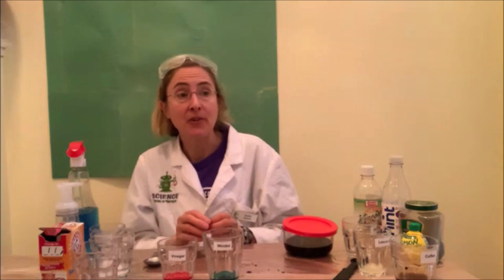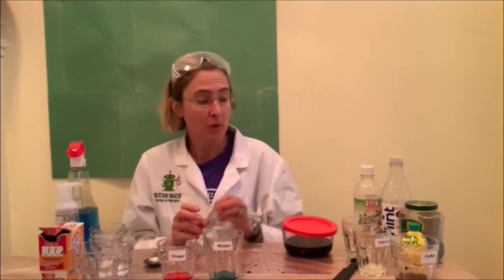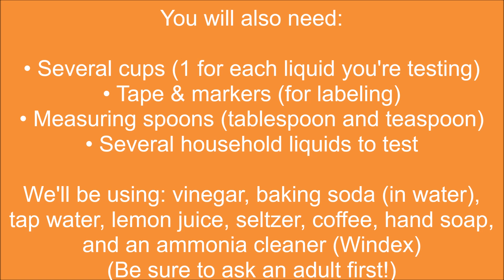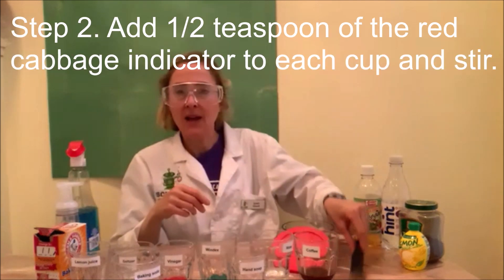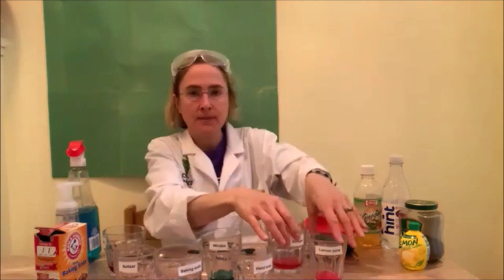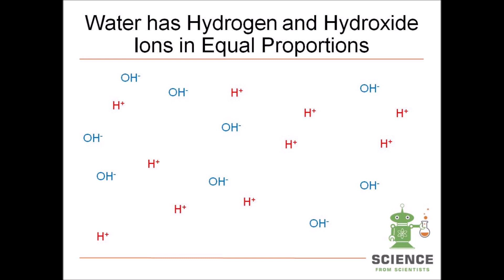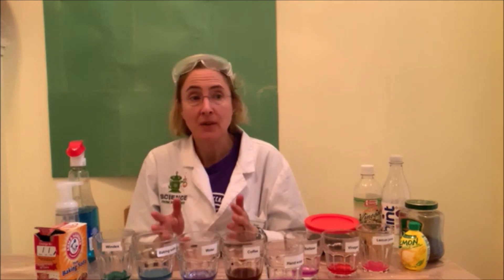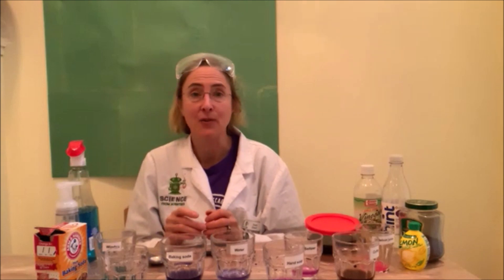Kitchen Chemistry! Acids & Bases Experiment Mondays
Join Scientist Susan as she shows you how to make your own indicator dye with red cabbage: a color-changing dye that reveals whether a liquid is an acid or a base!